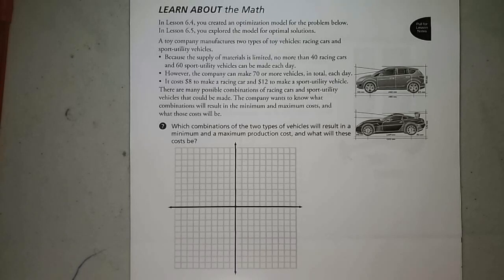Optimization Example 2